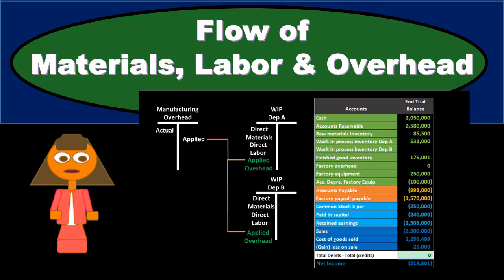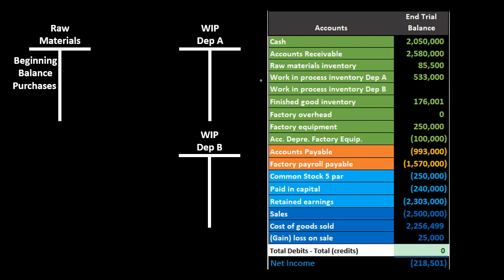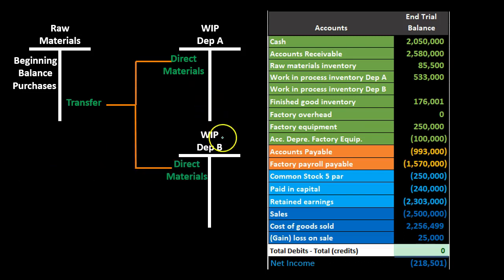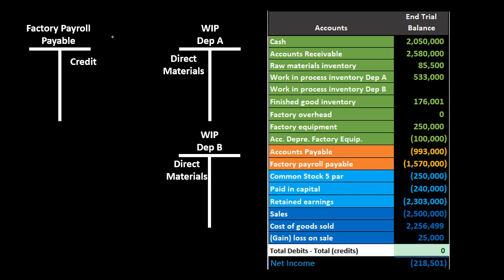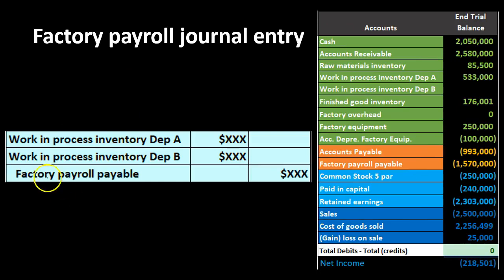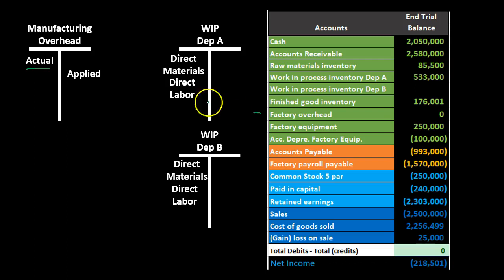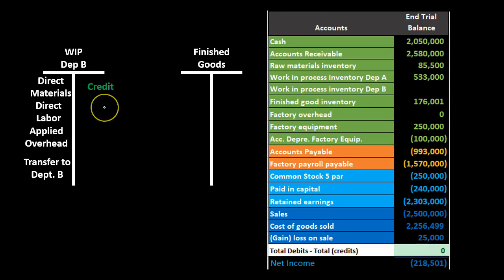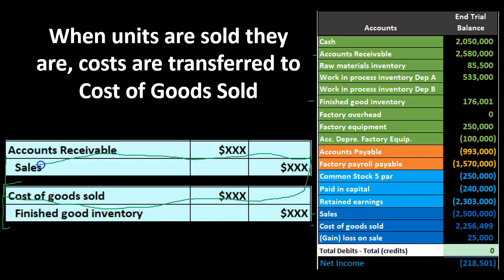Flow of Materials, Labor, & Overhead - Process Cost System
Process cost system will track the costs that go into the production of inventory. Those costs include direct materials, direct labor, and manufacturing overhead.

Inventory will first be purchased with a debit to material asset and credit to accounts payable or cash. The materials will then flow through to finished goods.

The materials will go into work in process WIP or overhead depending on whether it can be applied to a job. The materials going to WIP will debit work in process WIP and credit materials.

The materials going into overhead will debit overhead and credit materials.

Work in process will be increased by overhead applied to it and direct labor. Direct labor will debit work in process WIP and credit wages payable or cash.

Overhead will go into work in process with a debit to work in process and a credit to overhead.

Work in process will then move to finished goods with a debit to finished goods and a credit to work in process.

When sold the finished goods will move to cost of goods sold with a debit to cost of goods sold and a credit to finished goods inventory.